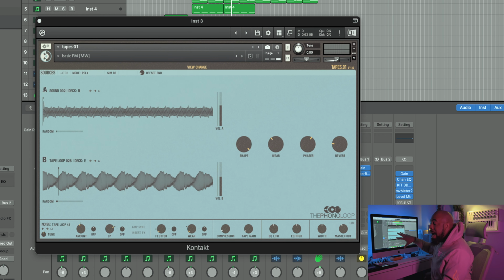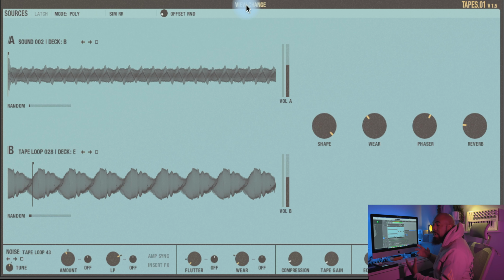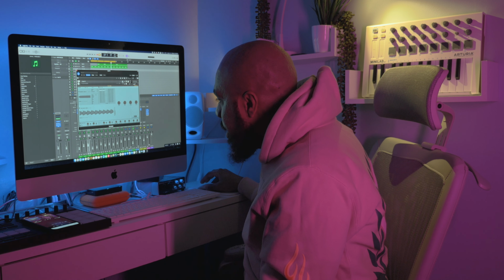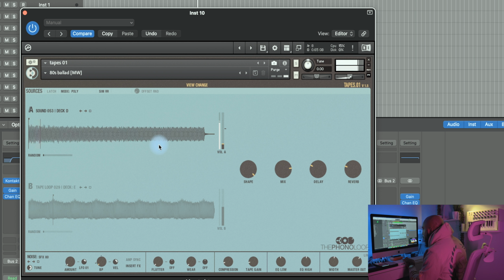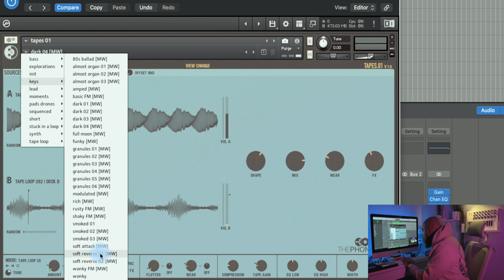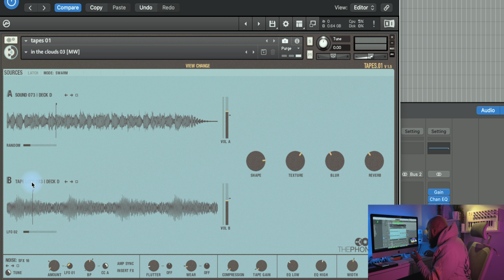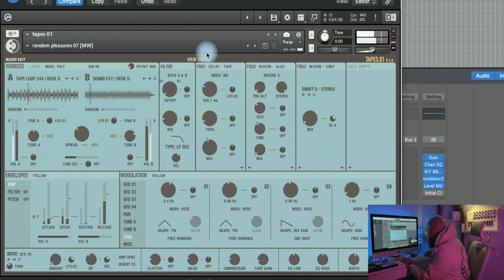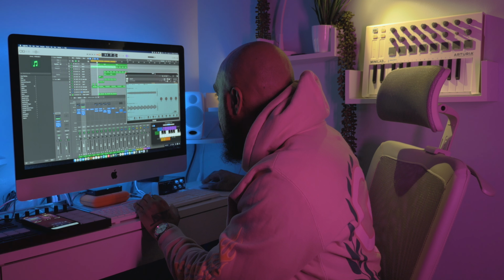Tapes.01 VST Review By Thephonoloop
DOWNLOAD MY NEW SAMPLE PACK  (LOTUS KEYS)

TIME CODES

(Intro) 00:00 -02:03

(Review) 02:03- 7:58

(sound Preview) 7:58-15:38

(Cook Up) 15:38-18:43

(outro) 18:43-20:39